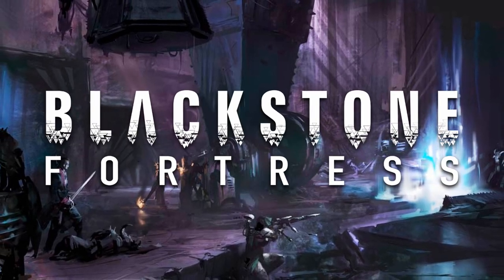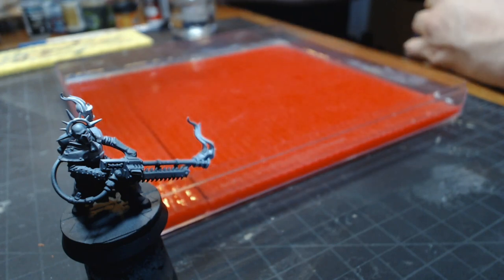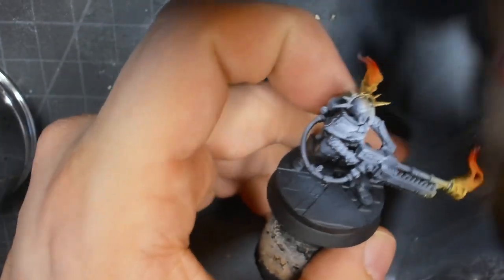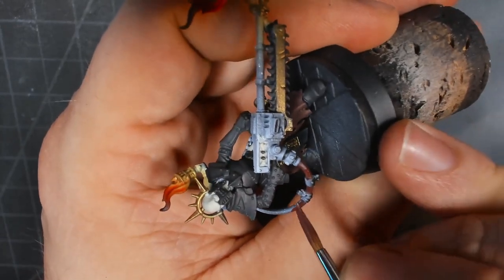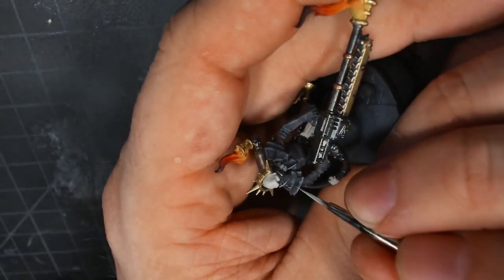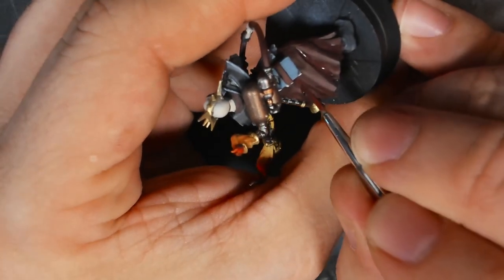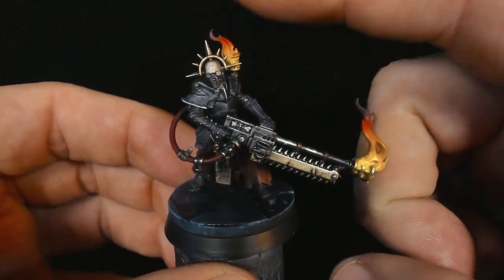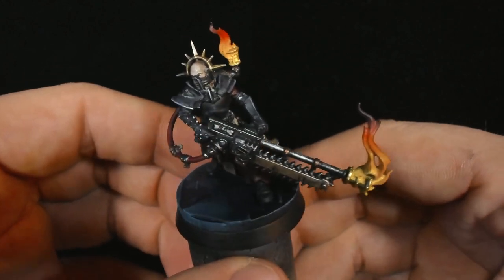Painting Pious Vorne | Blackstone Fortress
Painting Pious Vorne from Blackstone Fortress.